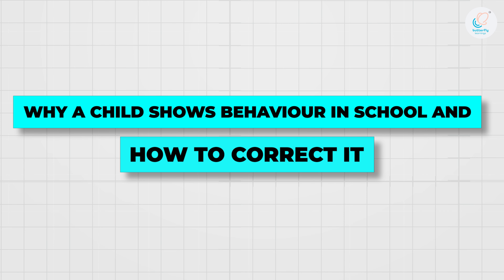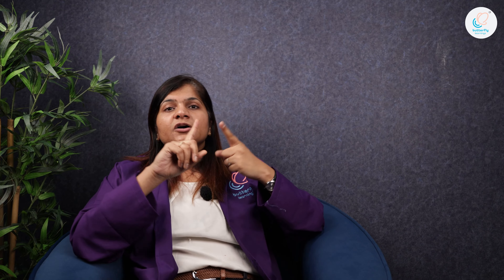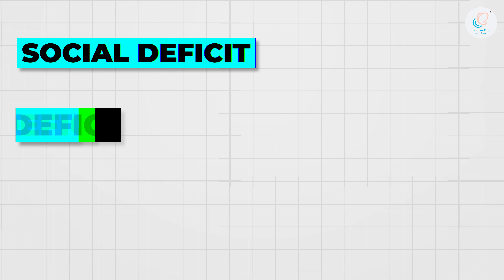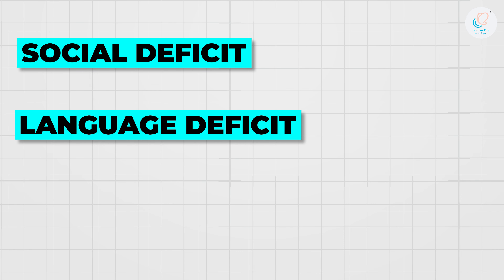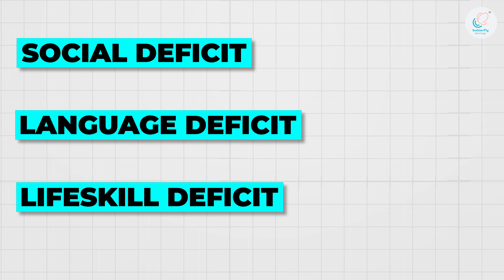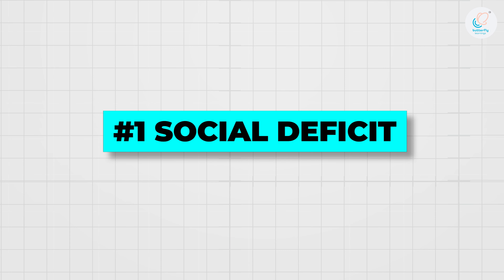Why Kids Show Challenging Behaviours in School (And How to Help) | Dr. Sonam Kothari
In this informative video, Dr. Sonam Kothari, pediatric neurologist, BCBA, and co-founder of Butterfly Learnings, addresses the challenging behaviours that children on the spectrum often display in school environments. These behaviours, such as self-hitting, biting, and aggression, are usually not random acts but expressions of deeper deficits in social, language, and academic skills. Dr. Kothari explains how behaviours in school can stem from specific difficulties like social deficits, language impairments, and academic challenges.

Children with social deficits may find it uncomfortable to be around groups of people, leading them to act out as a way to escape these situations. Similarly, children with language deficits may display behaviours because they are unable to follow instructions or communicate their needs effectively. Dr. Kothari highlights how lack of understanding in academics can also push children to display these behaviours, using them as a means to avoid class.

Dr. Kothari outlines the importance of identifying the root causes of these behaviours and intervening accordingly. She stresses that behaviours due to social deficits require therapies focused on building social skills, while language impairments call for targeted interventions in communication skills. In cases where academic struggles are involved, an IQ assessment can help determine if the child requires remedial help or a different educational approach, especially for children with borderline or below-average intelligence.

Furthermore, Dr. Kothari discusses how some children may act out in school to gain attention, noting that behaviours will persist unless positive attention strategies are implemented. This video provides parents, educators, and caregivers with valuable insights on how to identify the reasons behind school behaviours and how to effectively manage them.

Join Dr. Sonam Kothari as she dives deep into the causes of these challenging behaviours and offers practical strategies to support children with developmental challenges in school. By addressing the root causes of these behaviours, we can help children thrive both academically and socially.